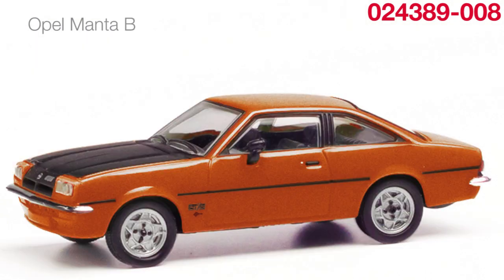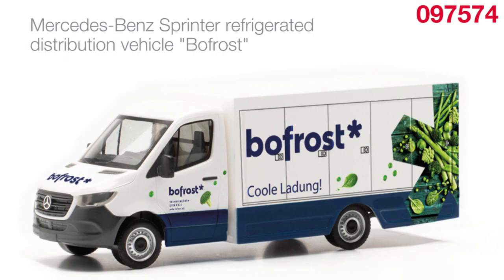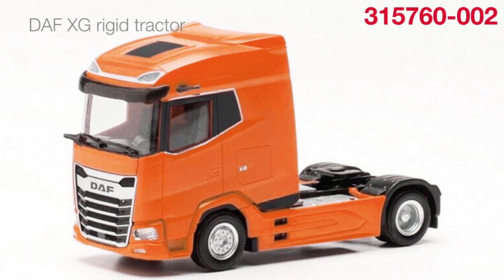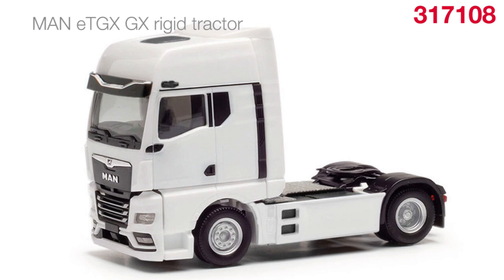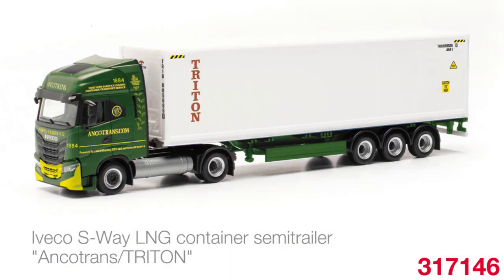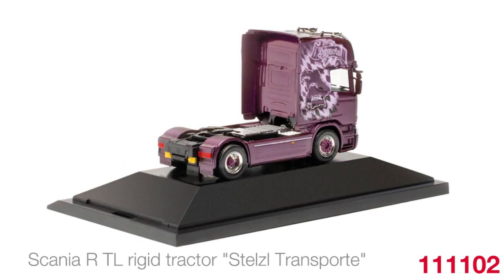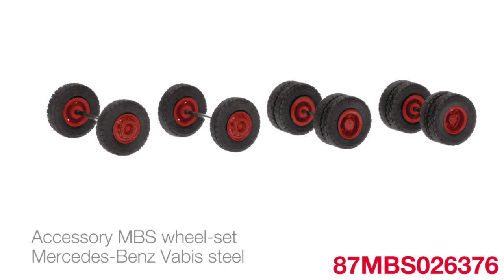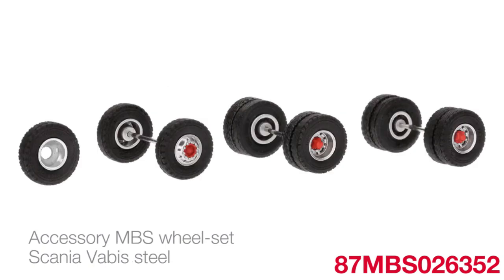New Releases Presentation Cars&Trucks November/December 2023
In this video, our product managers Stefan Blank and Matthias Wolff present our November/December 2023 New Releases!